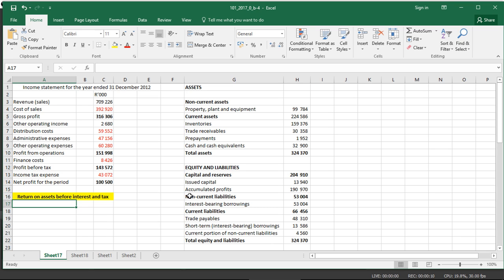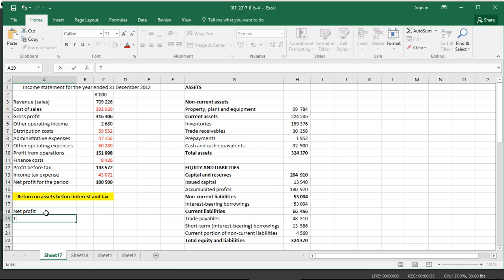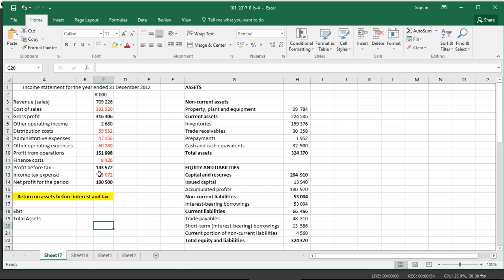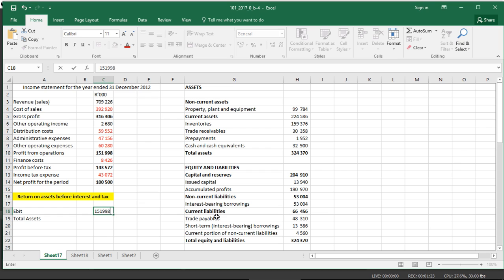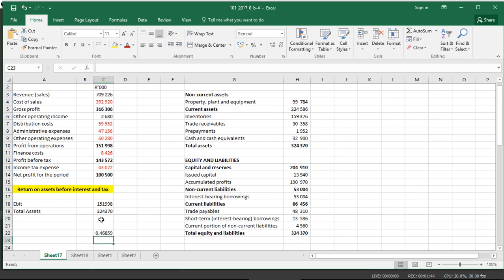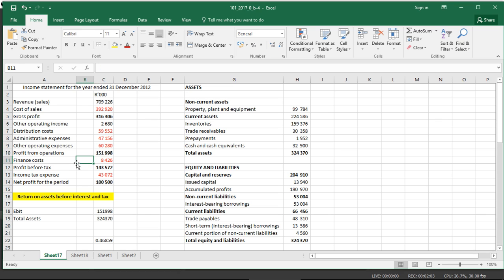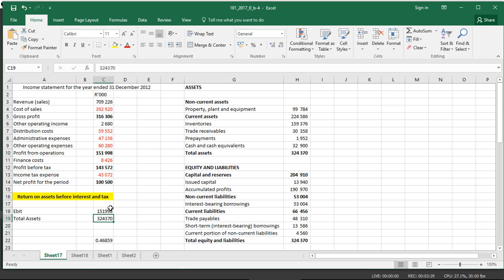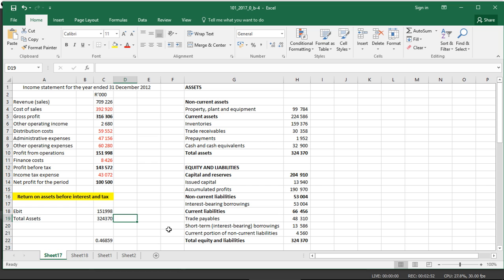Return On Assets Before Interest And Tax Explained With Example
In this lesson, you will learn what the debt ratio is and how to calculate and interpret the ratio.